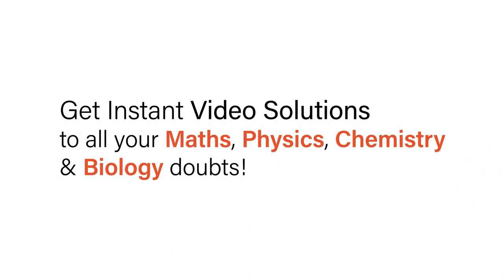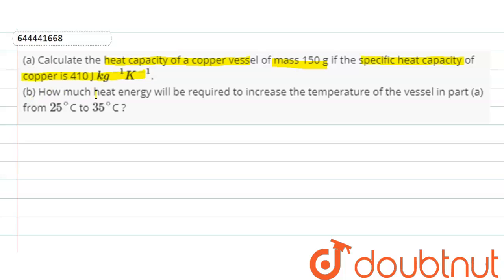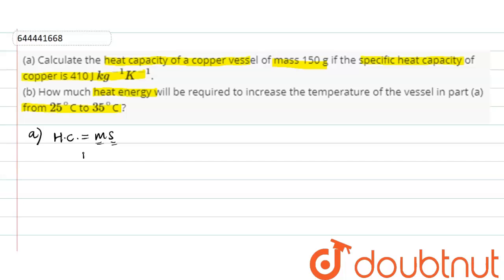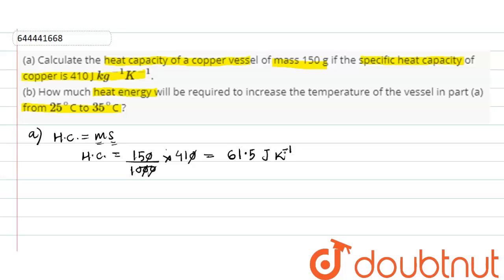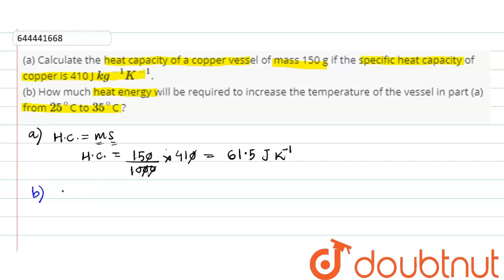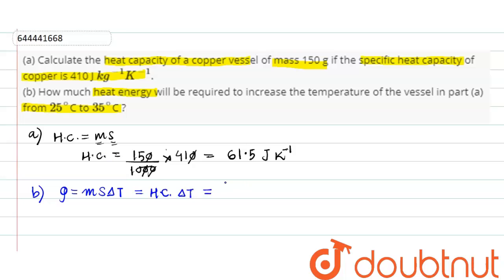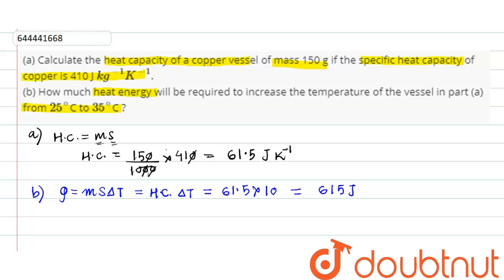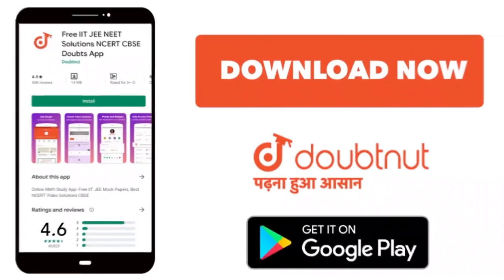(a) Calculate the heat capacity of a copper vessel of mass 150 g if the specific heat capacity o...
(a) Calculate the heat capacity of a copper vessel of mass 150 g if the specific heat capacity of copper is 410 J kg^(-1) K^(-1). (b) How much heat energy will be required to increase the temperature of the vessel in part (a) from 25^@C to 35^@C ?
Class: 10
Subject: PHYSICS
Chapter: CALORIMETRY
Board:ICSE

👉 Have Any Query? Ask Us.